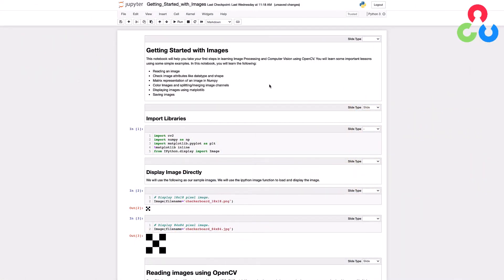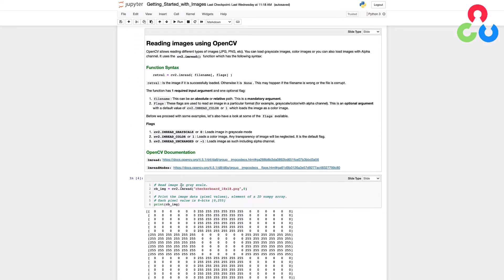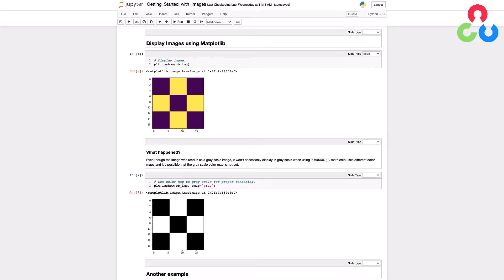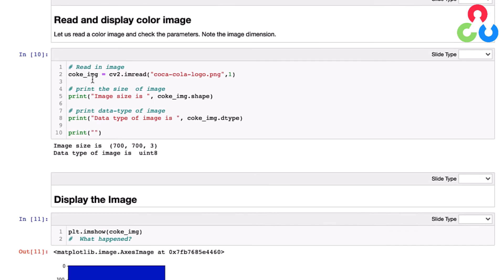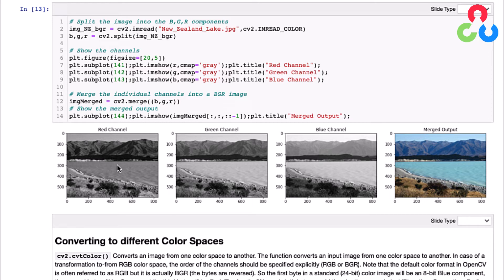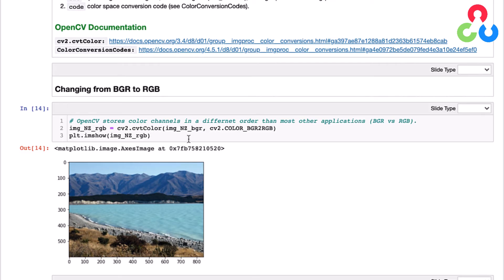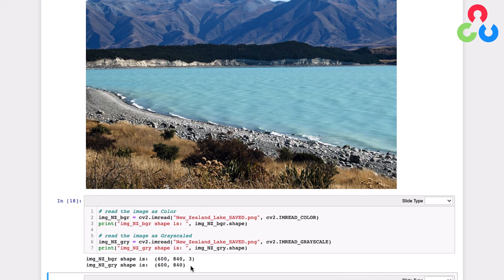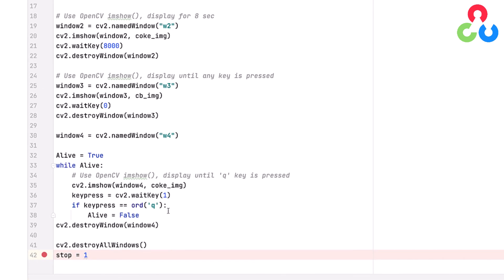Image Handling, Color Channels & Conversions - OpenCV Basics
Welcome to our OpenCV Basics tutorial! In this video, we will introduce you to the fundamental functions of OpenCV, an open-source computer vision library that has become an essential tool for image processing and computer vision projects.

This beginner-friendly guide is perfect for those who are new to OpenCV or looking to brush up on their image processing skills. By the end of this tutorial, you'll have a solid foundation in OpenCV's basic functions and be well on your way to becoming an image processing pro!